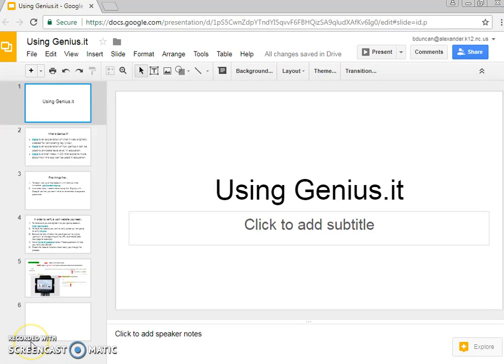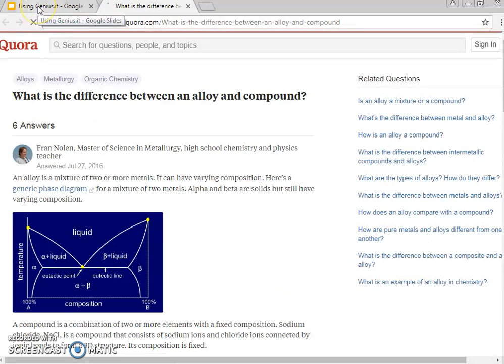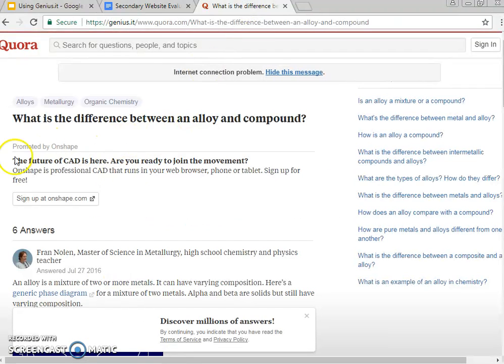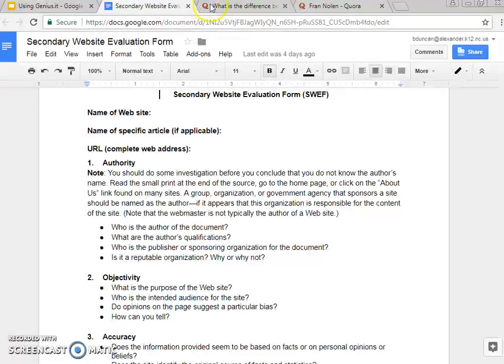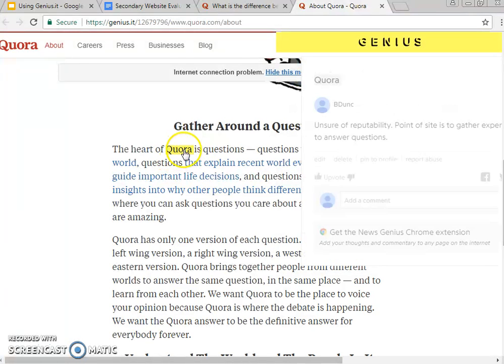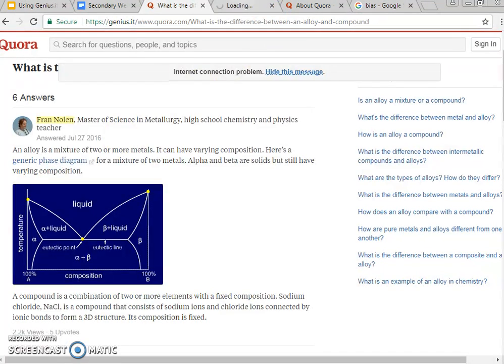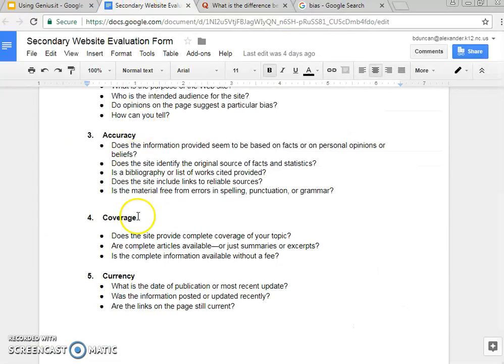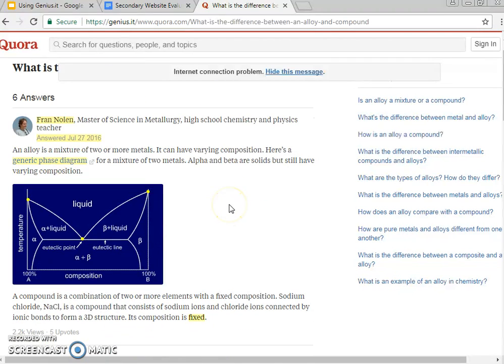How To Verify a .com Source with genius.it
This video walks you through How To Verify a .com Source with genius.it